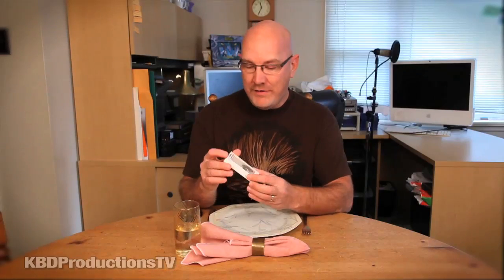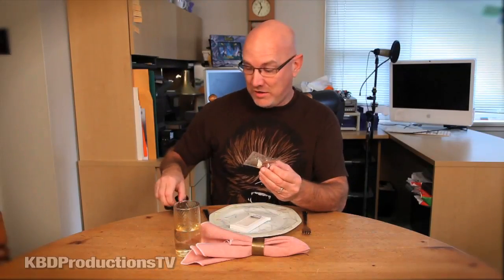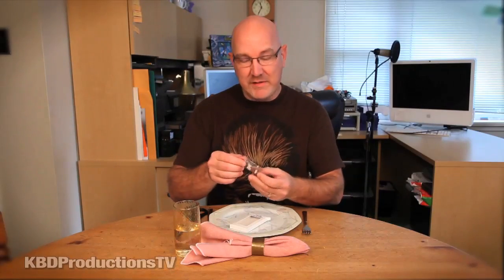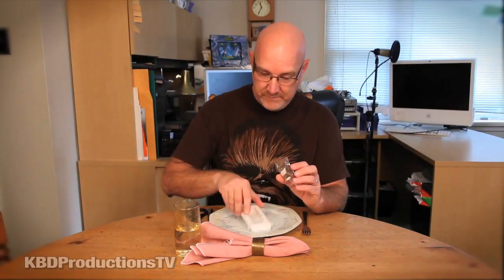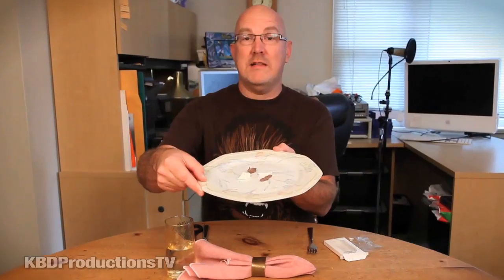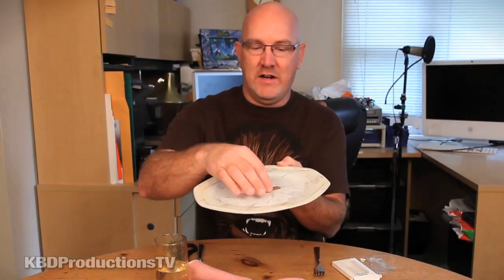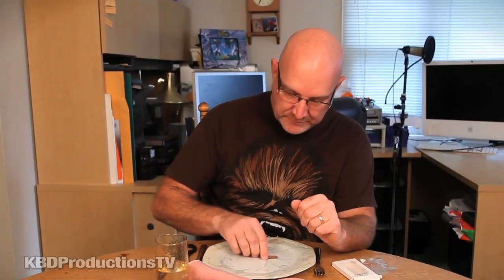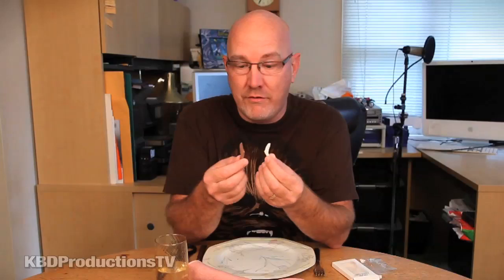EATING BUGS - Chocolate Covered Insects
I had the opportunity to try eating bugs, so I did :)

Ken Domik
KBDProductionsTV